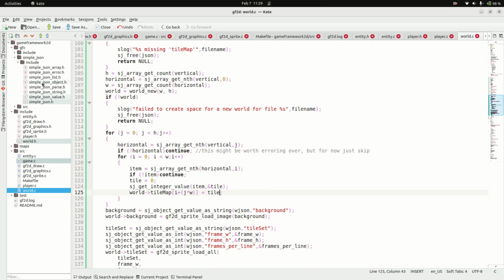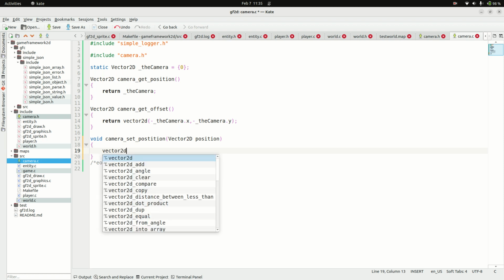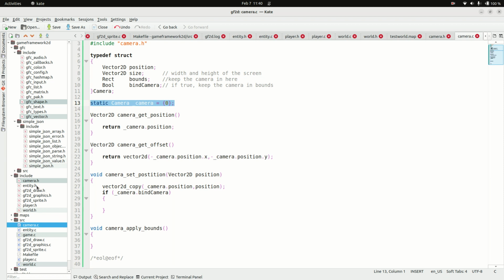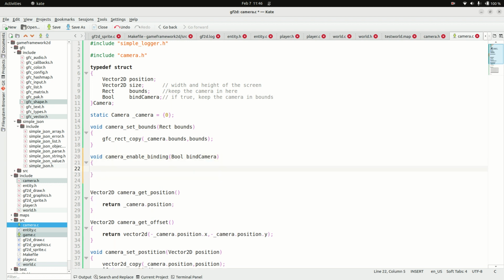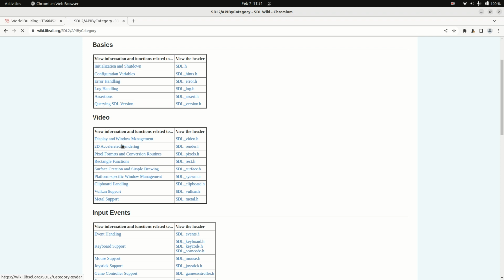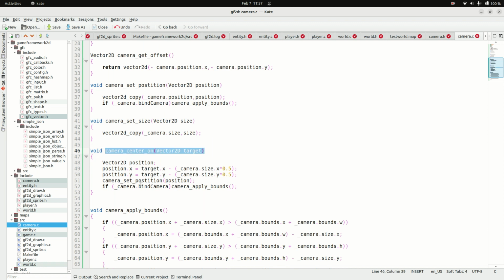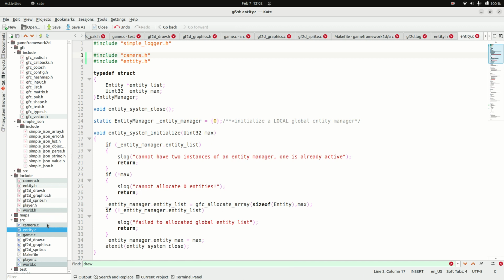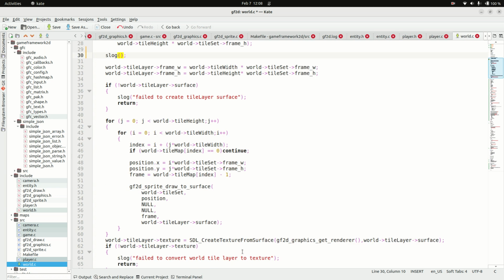2D camera overview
setting up a camera for a 2D game.  Just the basics for allowing game levels to be larger than your screen.